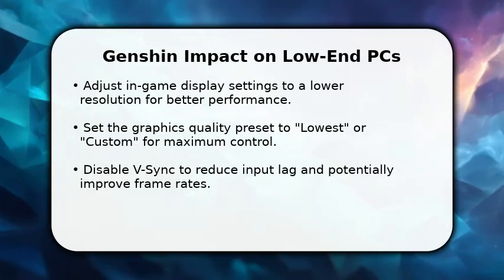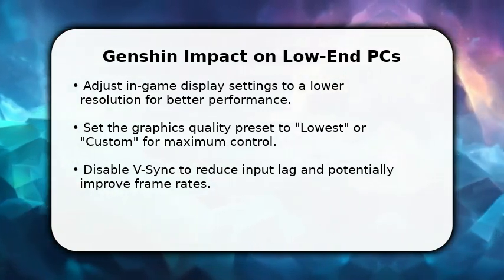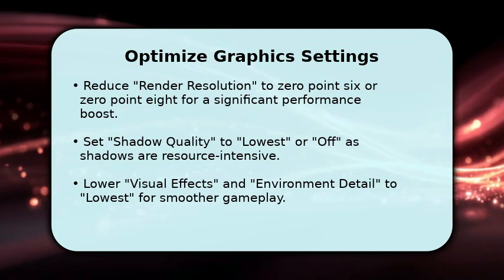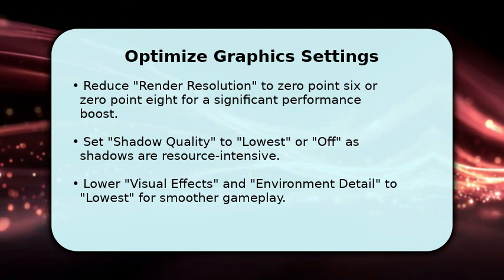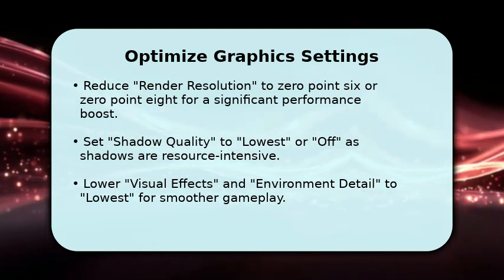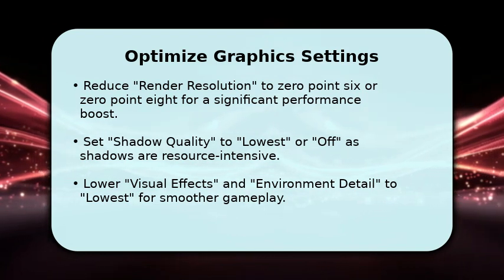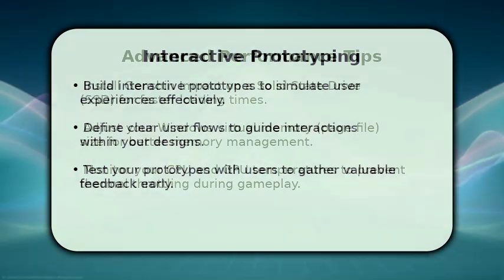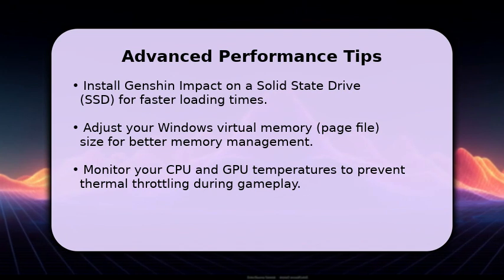How to Play Genshin Impact on Low End PC (New 2025)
▸ :^) Are you struggling to play Genshin Impact on your low-end PC? This video will show you how to optimize the game's settings and configure your hardware for a smoother gaming experience. We'll also cover some tips and tricks to help you get the most out of this popular game.

Genshin Impact low end pc, how to play genshin impact on low end pc, genshin impact optimization, low end gaming pc, genshin impact performance issues